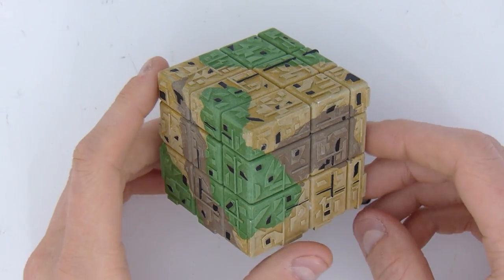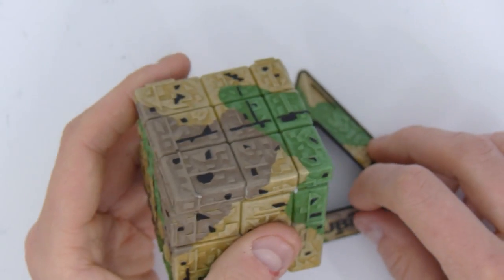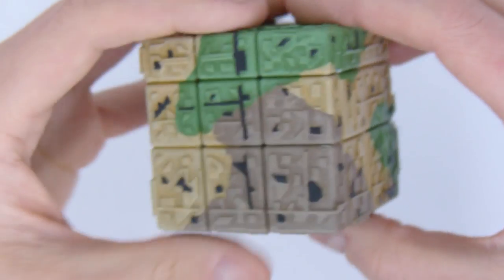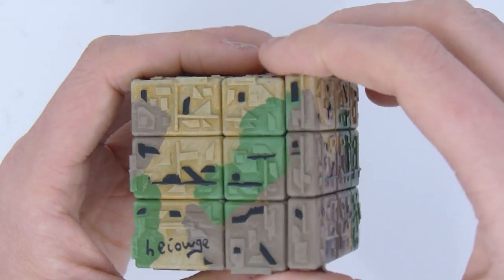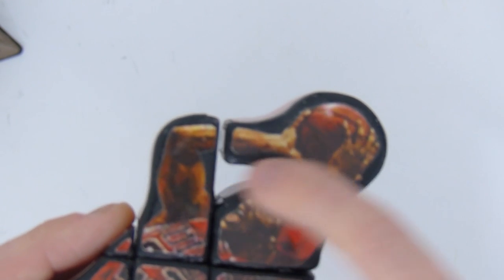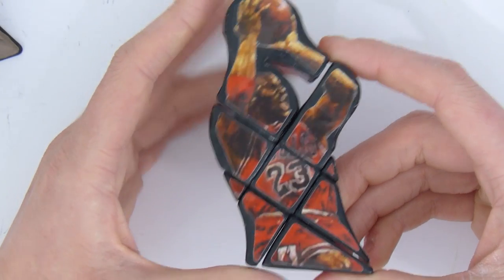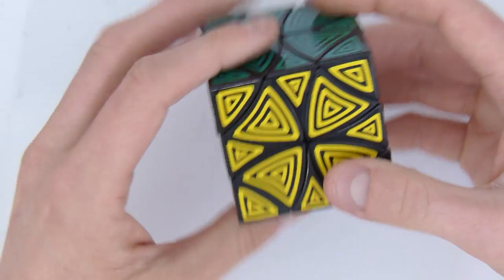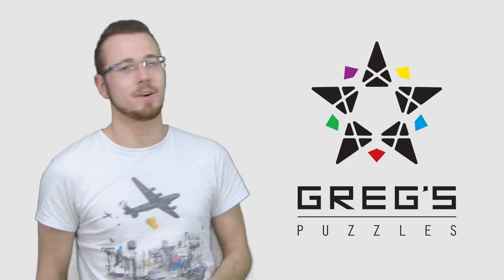Custom puzzles NOT made by me :D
These puzzle are so cool !!

It turns out Paul's (Heiowge) channel was removed for some reason.
As for the Michael Jordans floppy, it was made by Christian Calvo, whose channel can be found here:
Here is a link to Chewbacca's sticker shop (he also sells puzzles 3D printed in FDM):